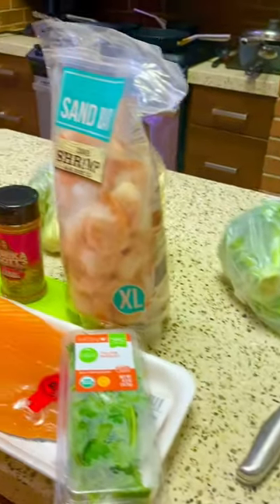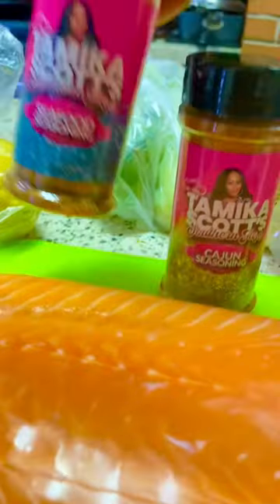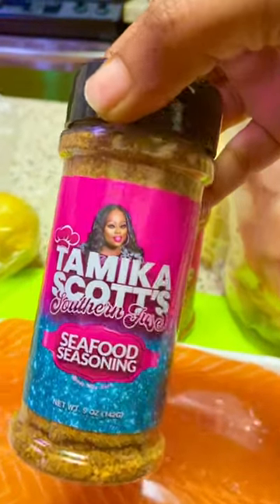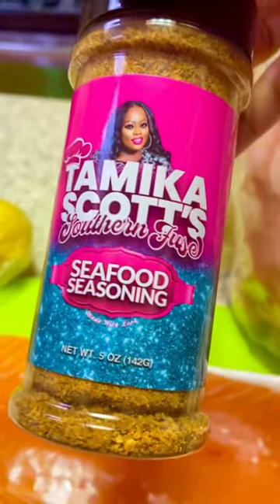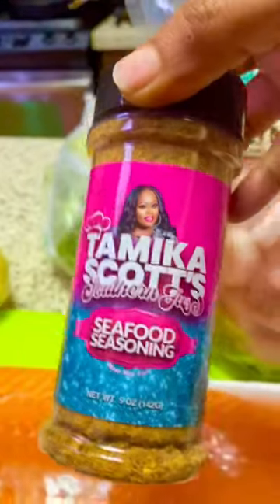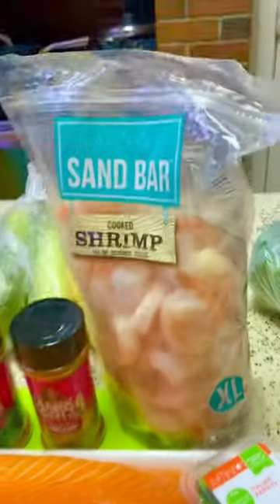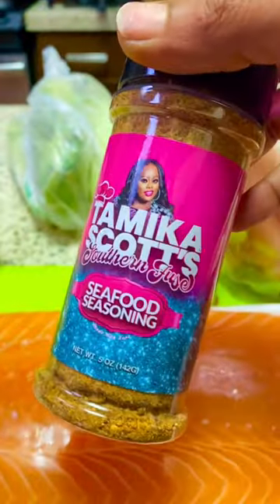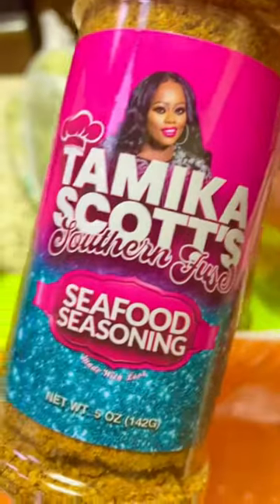Cooking with Tamika Scott Seasoning!